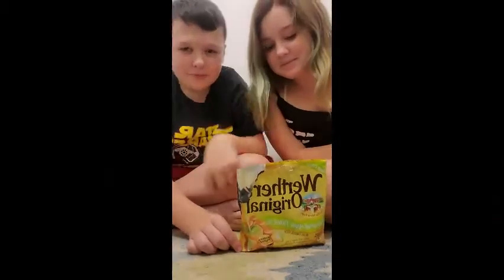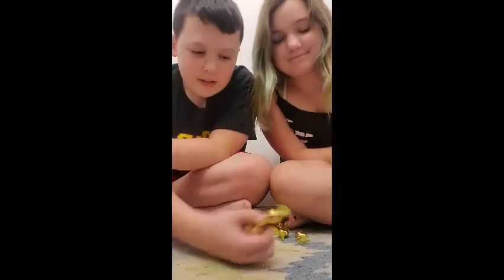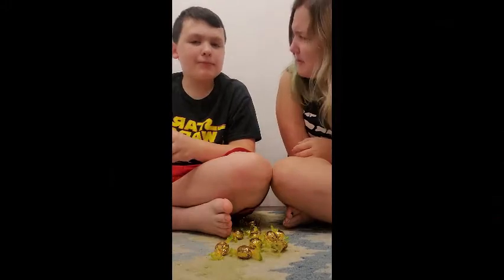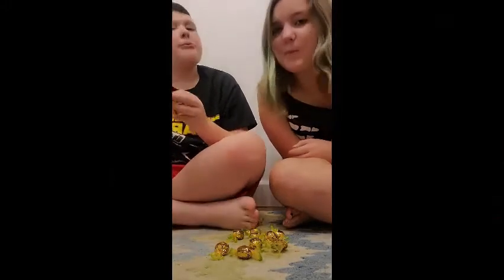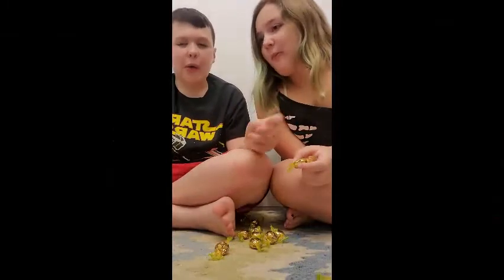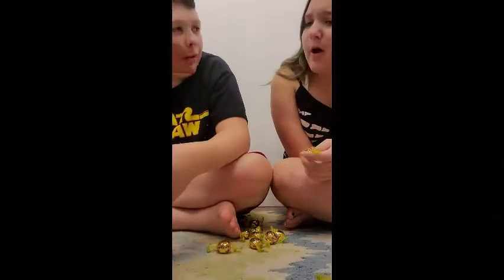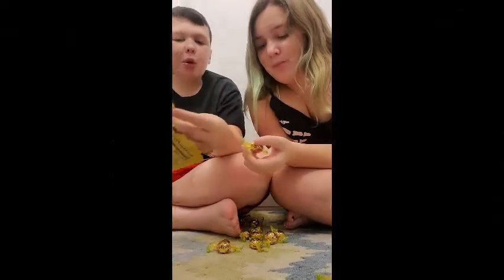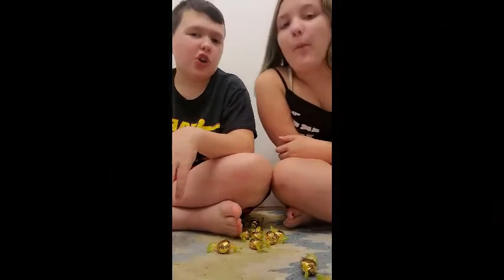Werthers Original Caramel Apple Filled Hard Candies Review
In this video Goostoph Banana and his cousin review Werthers Original Caramel Apple Filled Hard Candies.